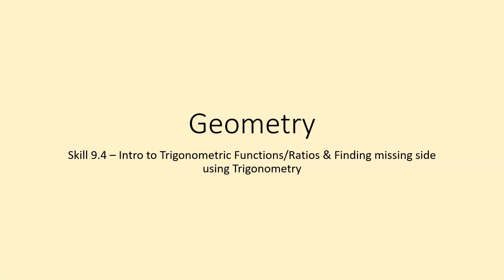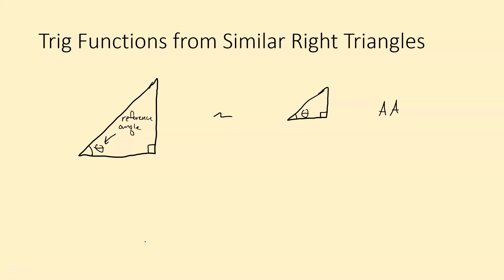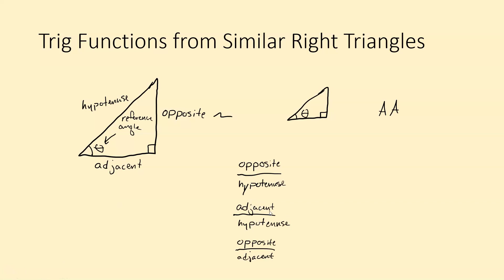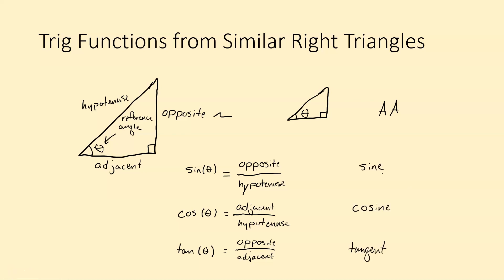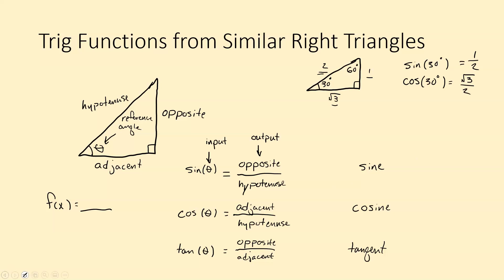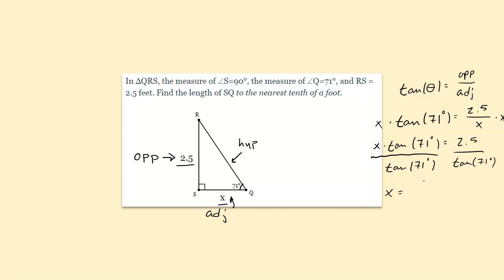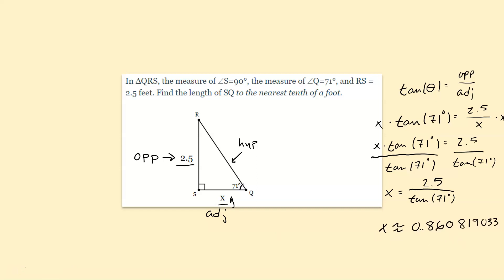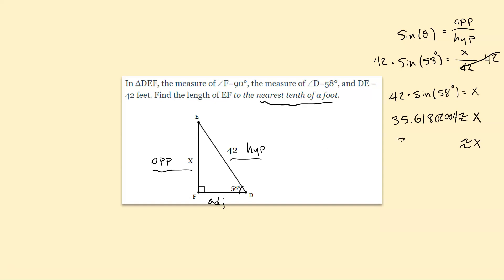Geometry Skill 9 4 Trig Functions & Finding Missing Side